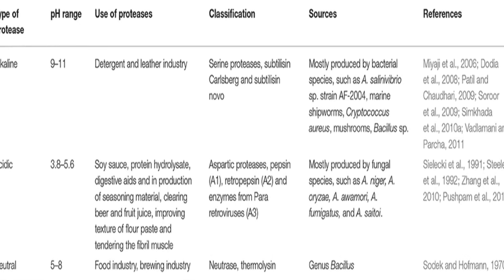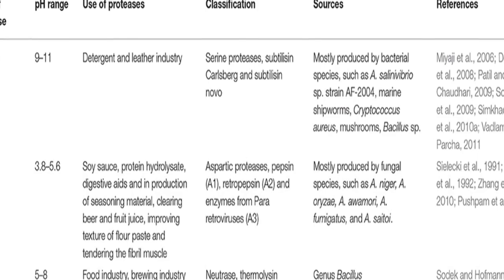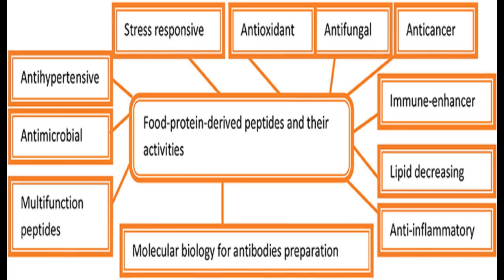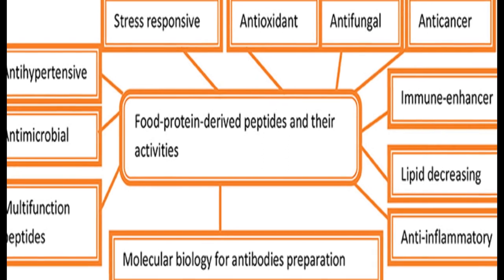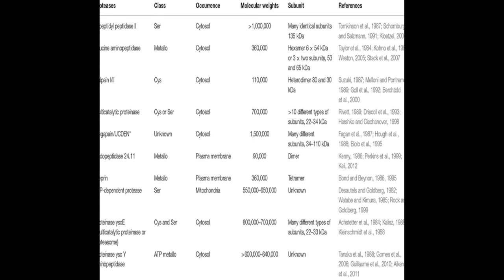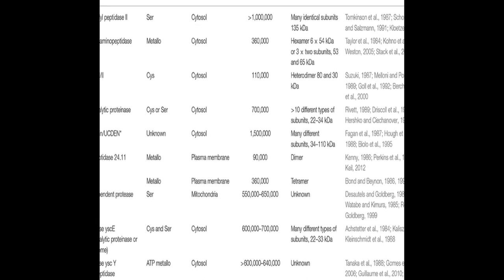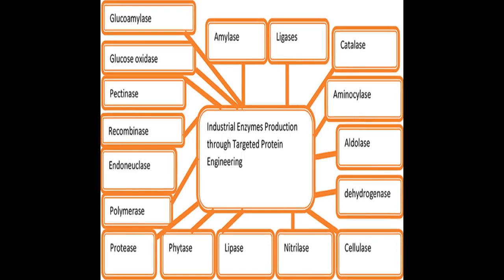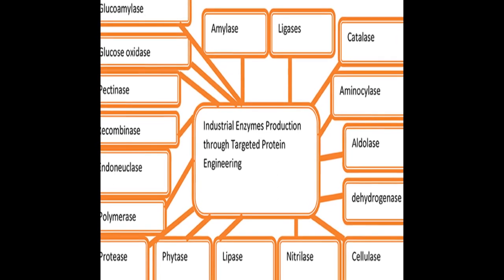Microbial Proteases Applications | RTCL.TV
### Keywords ###

### Article Attribution ###
Title: Microbial Proteases Applications
Authors: Abdul Razzaq, Sadia Shamsi, Arfan Ali, Qurban Ali, Muhammad Sajjad, Arif Malik ,and Muhammad Ashraf
Publisher: Frontiers Media S.A.

### Video Timestamps ###
0:00:00 - Summary
0:01:01 - Title
0:01:08 - Tail
0:01:12 - End